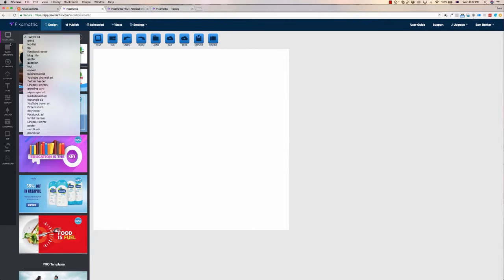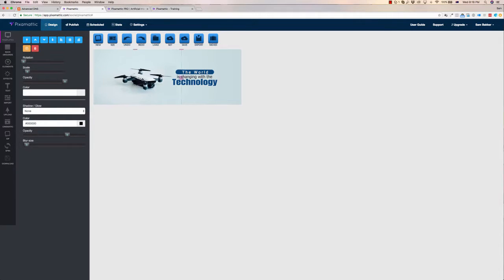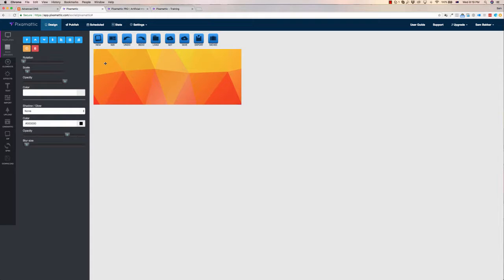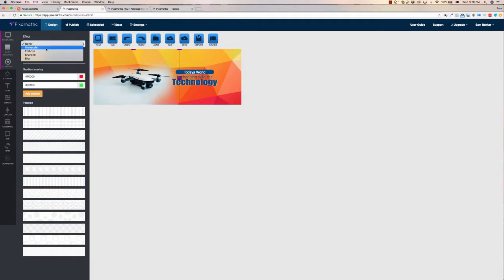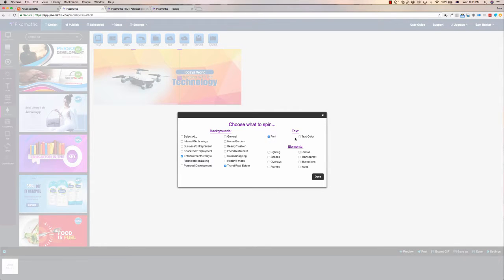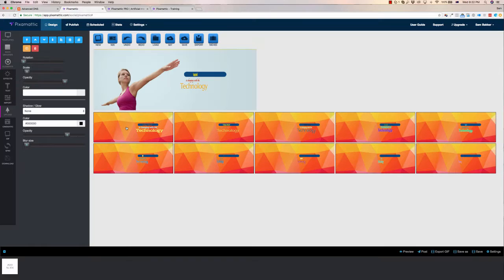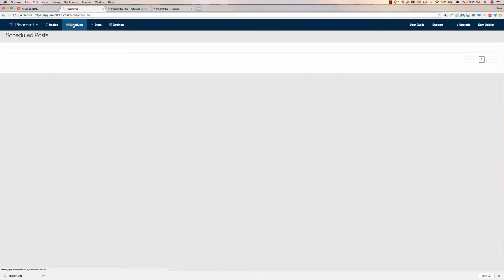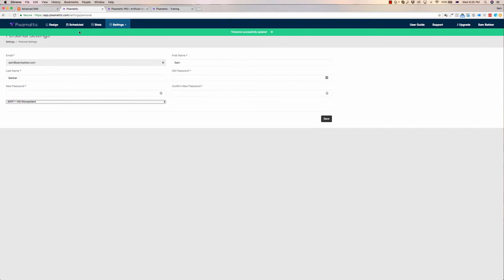Pixamattic Demo by Sam's Previews